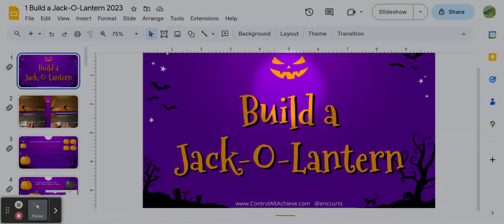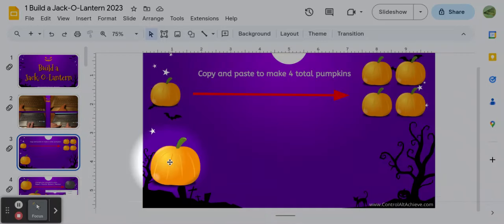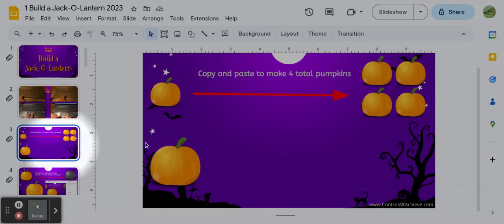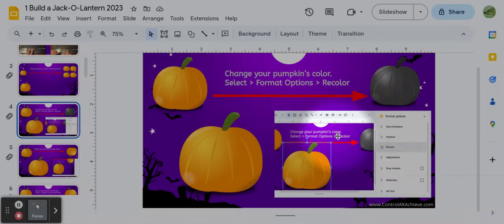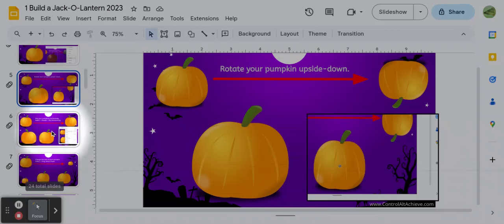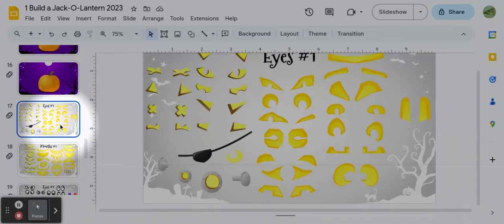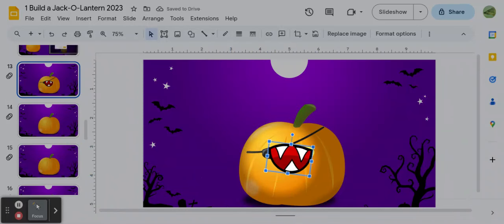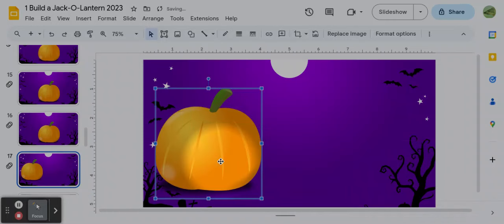1 Build a Jack-O-Lantern - Google Slides